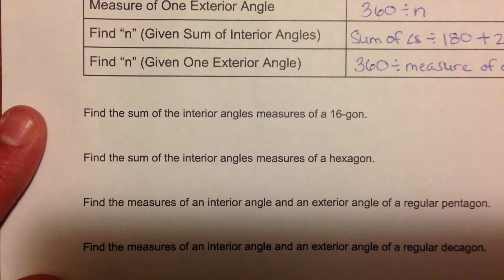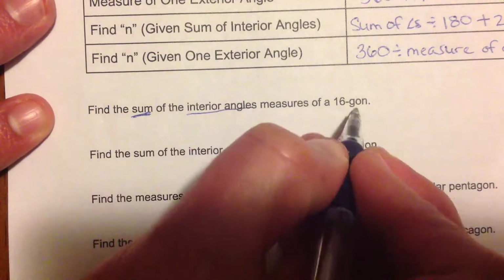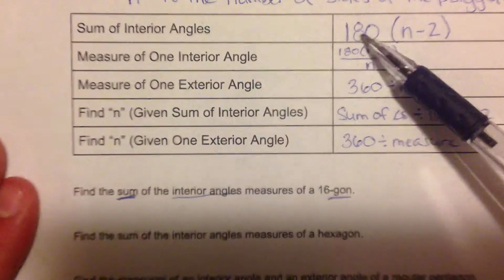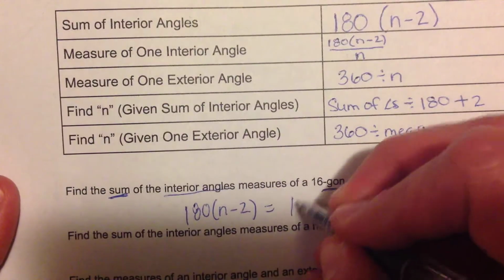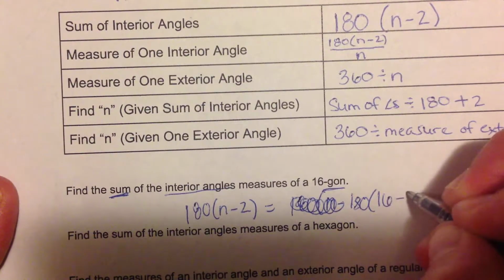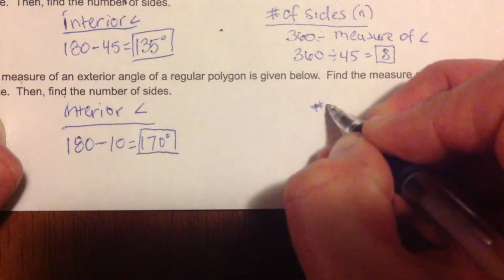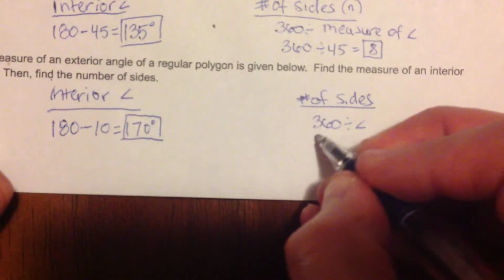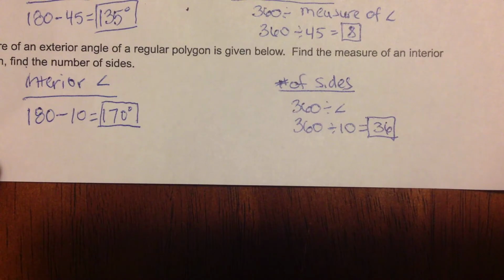Sum of Interior and Exterior Angles of a Polygon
Interior and Exterior Angles in a Polygon